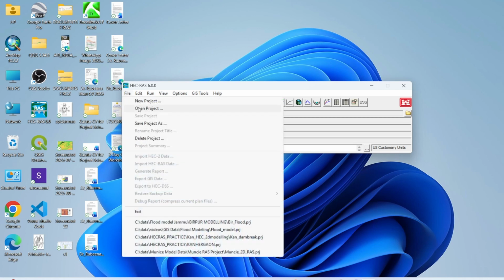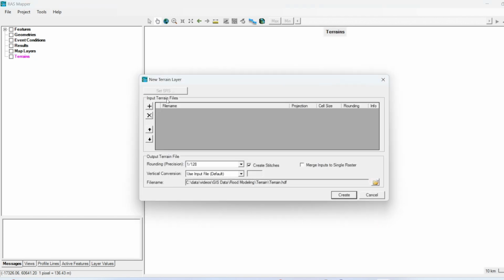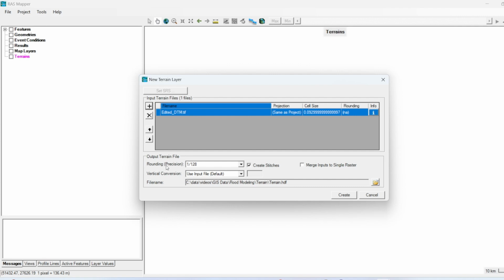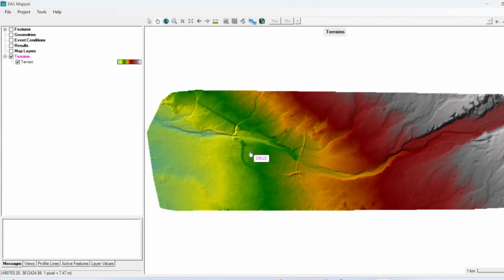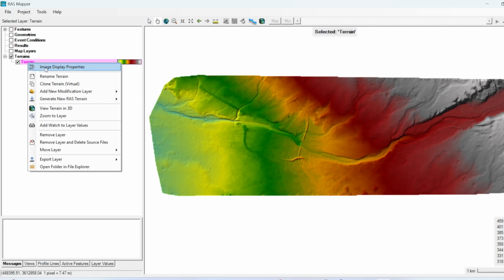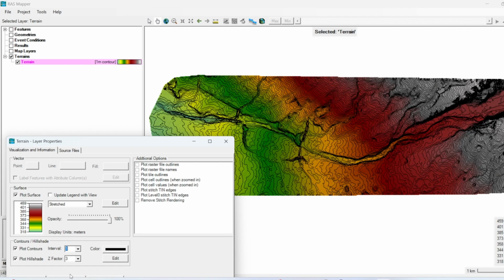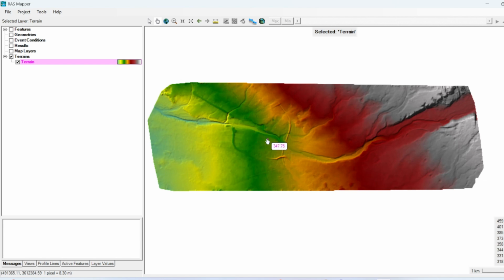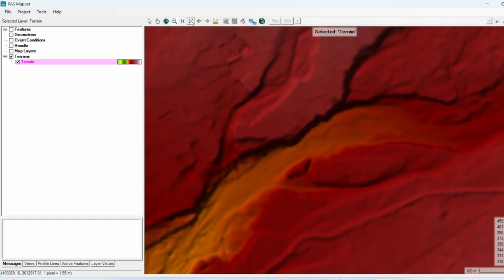How to Upload Terrain Model in HEC-RAS - Part 2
In this tutorial, you’ll learn how to upload and manage a Terrain Model (DEM) in HEC-RAS 2D. This step-by-step guide covers everything from preparing your terrain file to adding it into your HEC-RAS project and linking it with your geometry for flood modeling and river analysis.

Whether you’re a civil engineer, hydrologist, or GIS beginner, this video will help you understand how terrain data works in HEC-RAS and why it’s a crucial step in hydraulic modeling.

How to prepare and import a DEM (Digital Elevation Model)

Creating a Terrain Model in RAS Mapper

Setting projection and coordinate system correctly

Linking terrain with geometry for 2D flow area